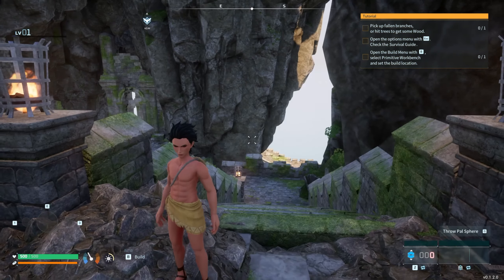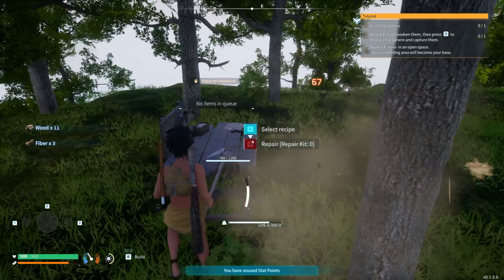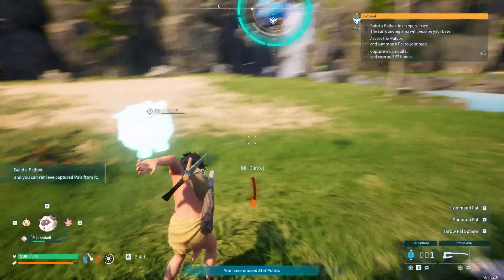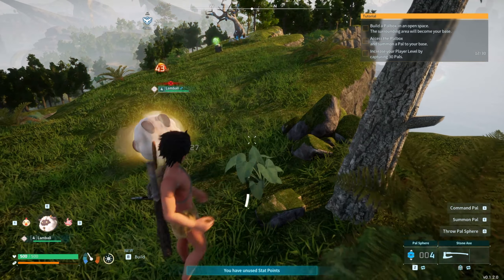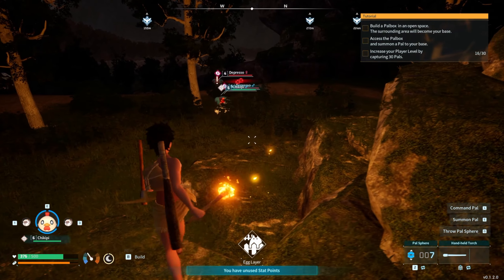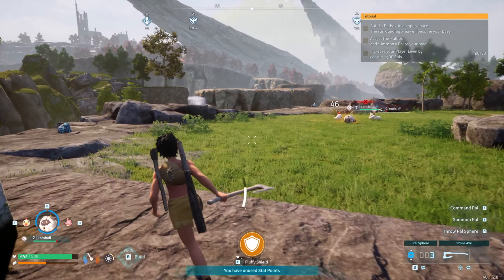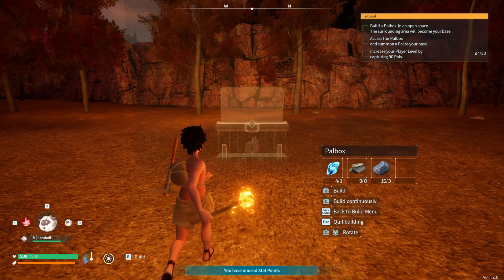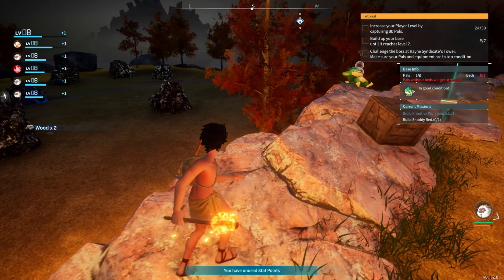Pokemon With Weapons & Open World Survival | Palworld Episode 1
Q. What kind of game is this?

A. In this game, you can peacefully live alongside mysterious creatures known as Pals or risk your life to drive off a ruthless poaching syndicate.

Building Structures
Want to build a pyramid? Put an army of Pals on the job. Don't worry; there are no labor laws for Pals.

Production
Make use of Pals and their skills to make fire, generate electricity, or mine ore so that you can live a life of comfort.

Farming
Some Pals are good at planting seeds, while others are skilled at watering or harvesting crops. Work together with your Pals to create an idyllic farmstead.

Factories & Automation
Letting Pals do the work is the key to automation. Build a factory, place a Pal in it, and they'll keep working as long as they're fed—until they're dead, that is.

Dungeon Exploration
With Pals on your side you can tackle even the most dangerous areas. When the time comes, you might have to sacrifice one to save your skin. They'll protect your life—even if it costs their own.

Breeding & Genetics
Breed a Pal and it will inherit the characteristics of its parents. Combine rare pals to create the strongest Pal of them all!

Poaching & Crime
Endangered Pals live in wildlife sanctuaries. Sneak in and capture rare Pals to get rich quick! It's not a crime if you don't get caught, after all.

Multiplayer
Multiplayer is supported, so invite a friend and go on an adventure together! And of course you can battle your friends and trade Pals, too.

In online co-op play mode, up to 4 players can play together.
Additionally, a dedicated server can allow up to 32 players to play together.

Note: PvP will be implemented in a future update.
Note: The maximum number of players playable on the same server will also be increased in a future update.

SYSTEM REQUIREMENTS
MINIMUM:
Requires a 64-bit processor and operating system
OS: Windows 10 or later (64-Bit)
Processor: i5-3570K 3.4 GHz 4 Core
Memory: 16 GB RAM
Graphics: GeForce GTX 1050 (2GB)
DirectX: Version 11
Network: Broadband Internet connection
Storage: 40 GB available space
Additional Notes: Internet connection required for multiplayer. SSD required.
RECOMMENDED:
Processor: i9-9900K 3.6 GHz 8 Core
Memory: 32 GB RAM
Graphics: GeForce RTX 2070
DirectX: Version 11